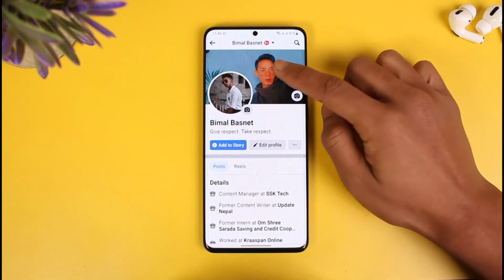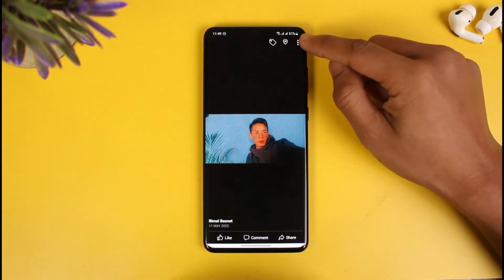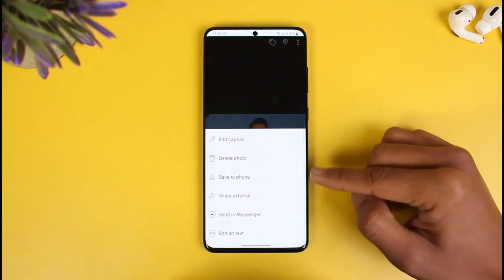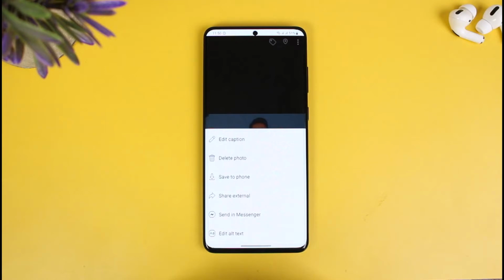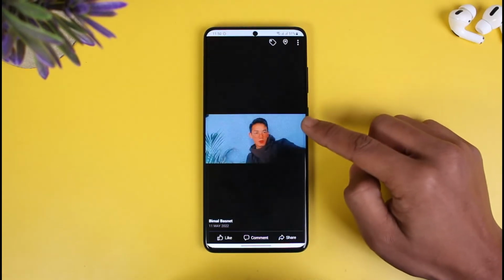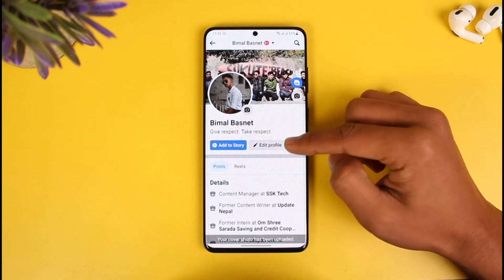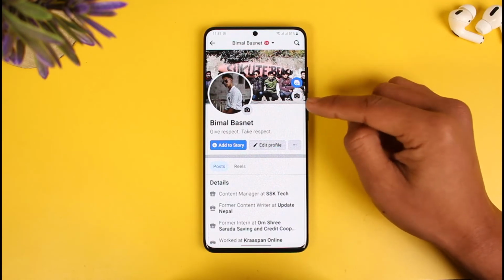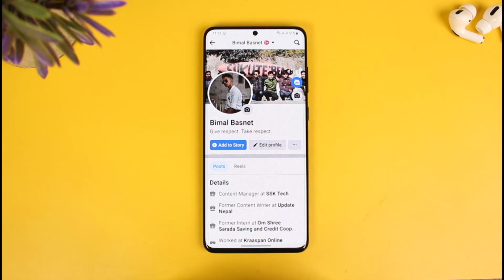How to Put Your Cover Photo on Facebook Private !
In this tutorial video, I will quickly guide you on how you can put your cover photo on Facebook private. So make sure to watch this video till the end. We try to be responsive to as many questions as possible.

►  Chapters:
0:00 Introduction
0:11 What the Issue Is
0:50 Make Cover Photo Private
1:31 Conclusion